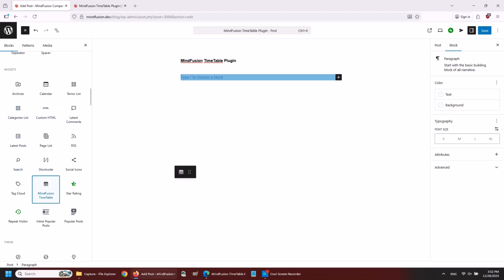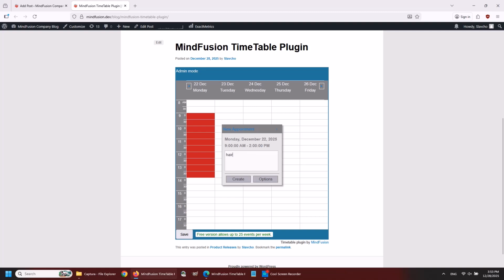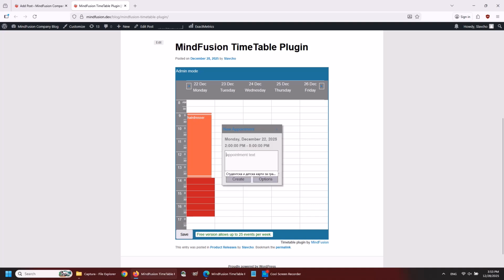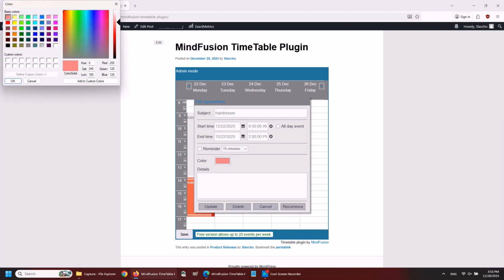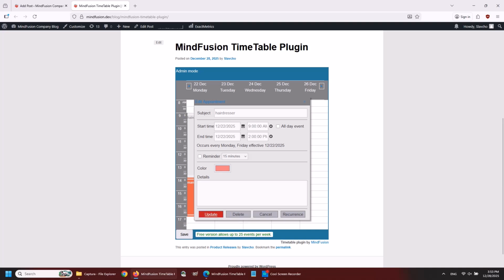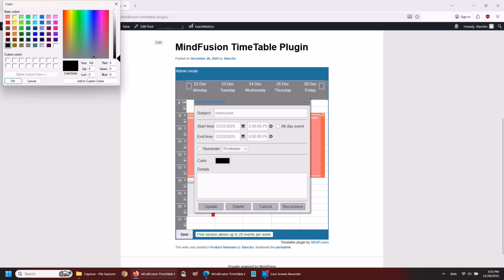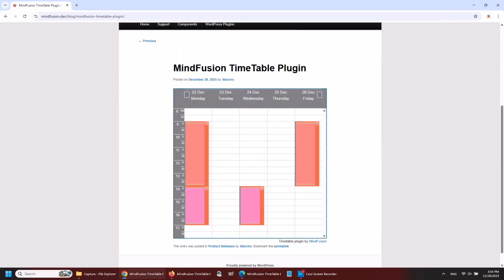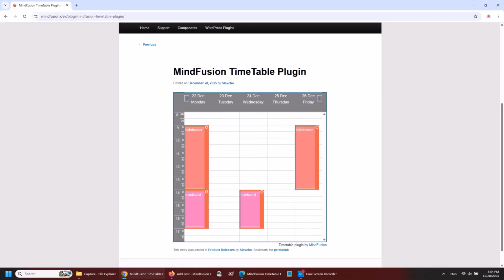Automate Your Schedule: How to Create Recurring Appointments in WordPress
Tired of manually entering the same appointment or class every week? In this quick tutorial, you'll learn how to automate your schedule by creating recurring appointments with the MindFusion Timetable Plugin for WordPress. Set it once, and you're done!

We walk you through the powerful recurrence settings, showing you how to set up daily, weekly, or custom repeating events. You'll learn how to make an event repeat a specific number of times or end on a future date. We also cover how to manage visibility permissions for guest viewers. This is a must-see for anyone who manages regular classes, meetings, or appointments.

⏰ TIMESTAMPS:

0:00 - The Start: An Empty Schedule
0:10 - Creating a New Appointment
0:20 - Exploring the Recurrence Options (Daily, Weekly, etc.)
1:00 - Save and Render the Schedule
1:13 - Adjust Appointment Details Visibility
1:30 - The Plugin is Free for Up to 25 Events - Download Now!